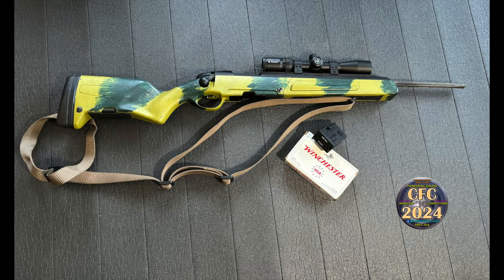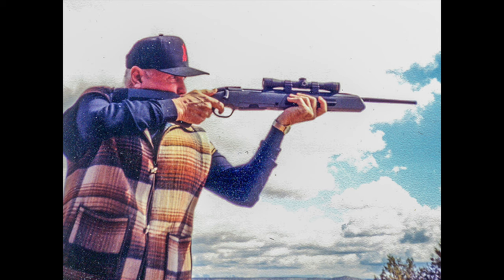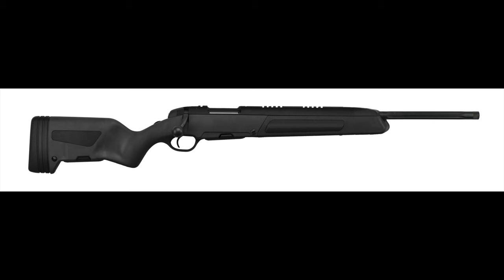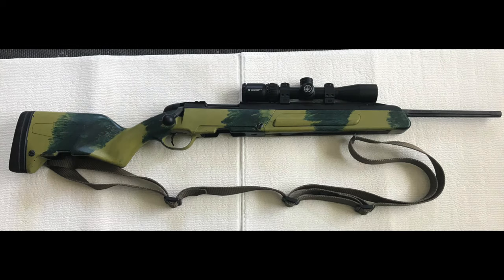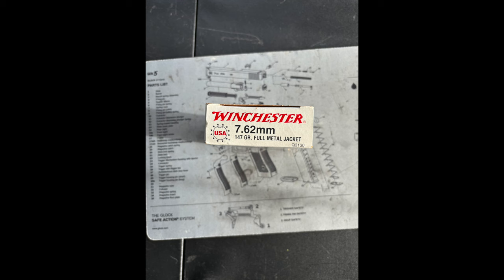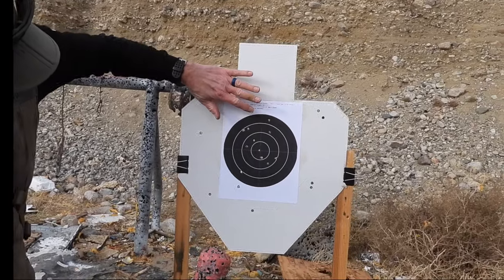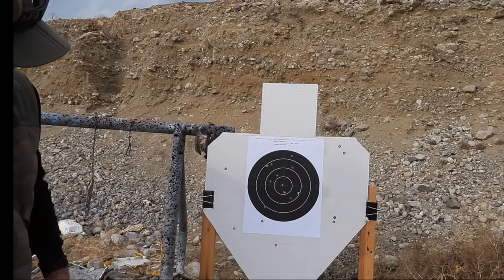Cabin Fever Challenge 2024 Div 3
Cabin Fever Challenge 2024 Division-3
Run with a Steyr Scout